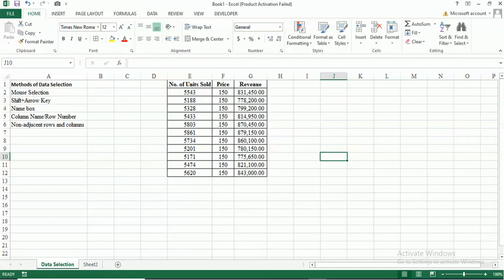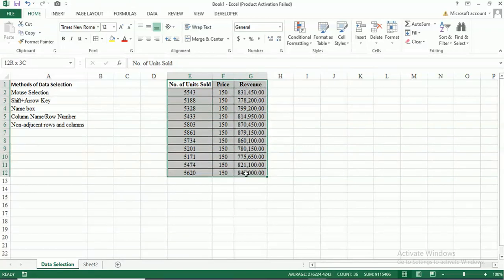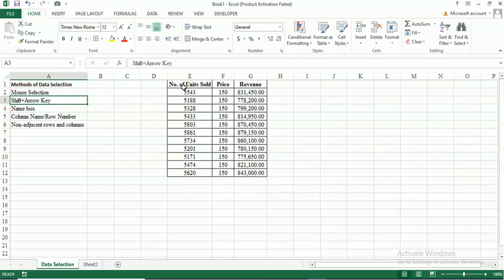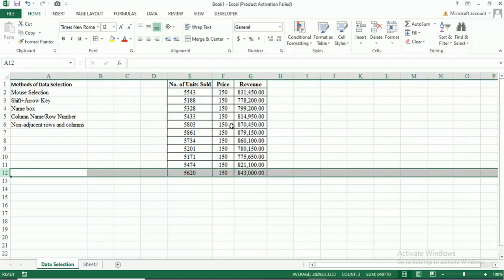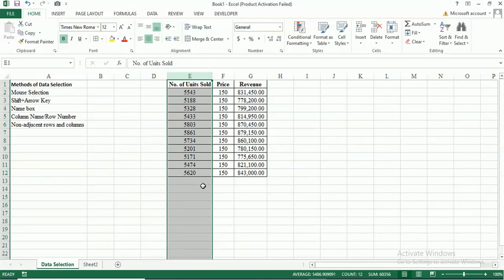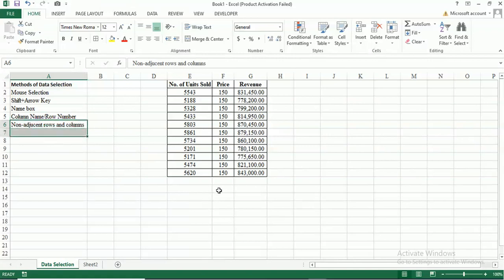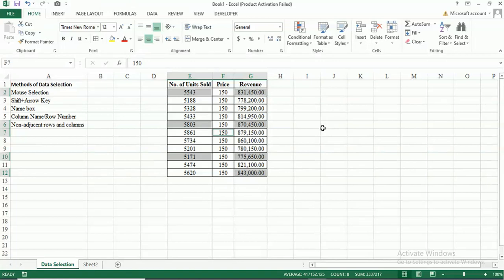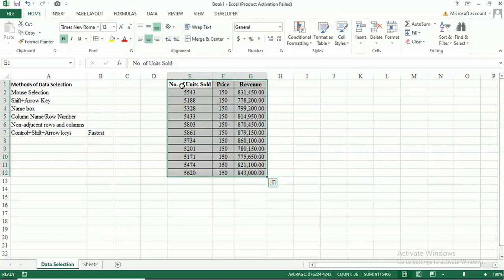Basic Excel Data Selection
Data selection for any activity is very essential in MS Excel. Importantly, while dealing with big data data selection is problamatic and you have to select the necessary data with minimum possible time. In this video some of the important data selection techniques are explained.